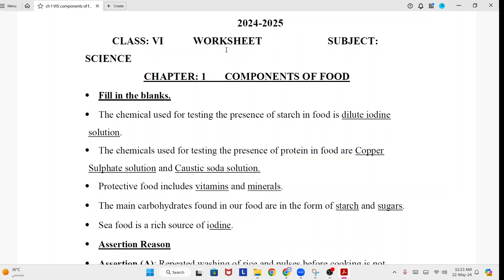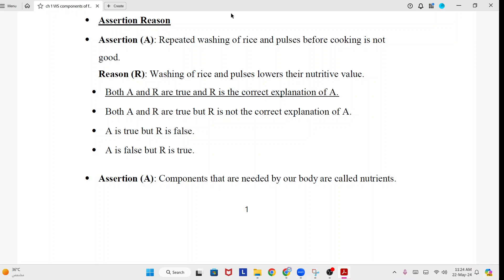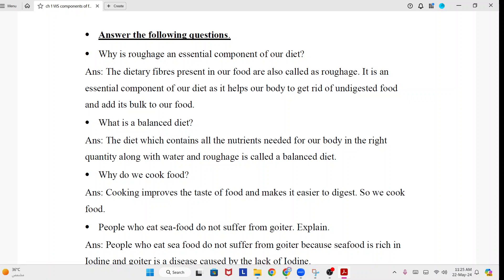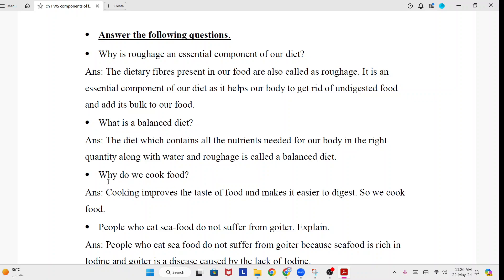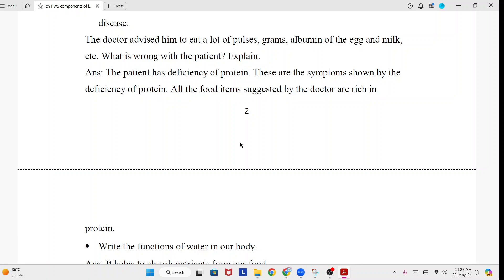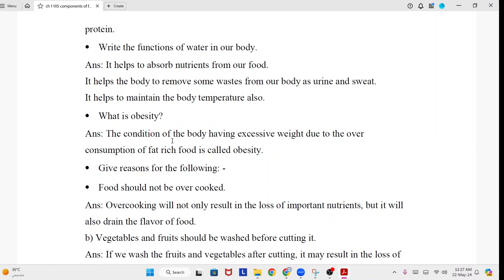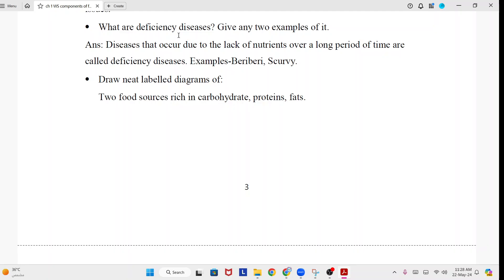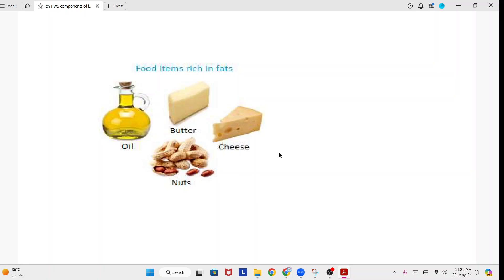CBSE / CLASS 6 / SCIENCE / CHAPTER 1 /COMPONENTS OF FOOD / WORK SHEET /